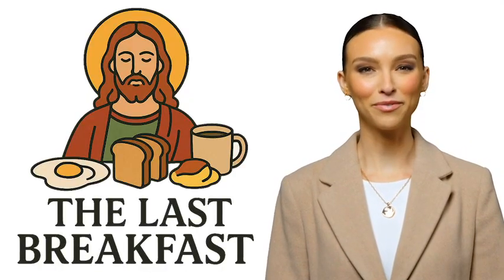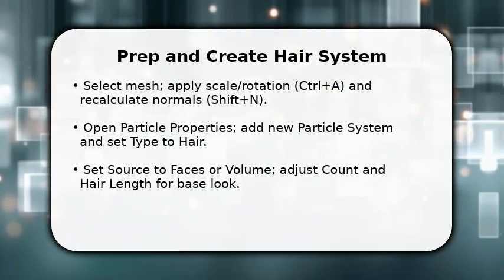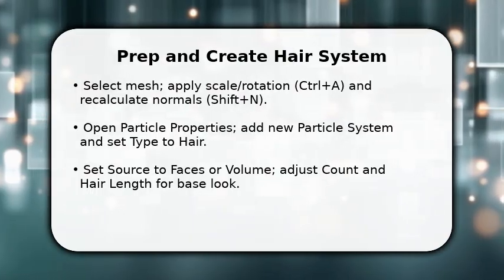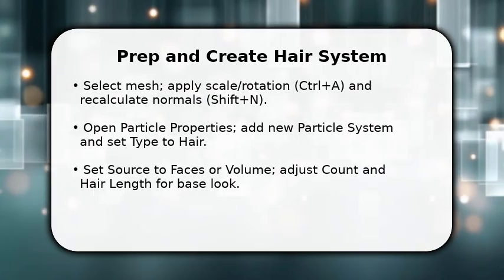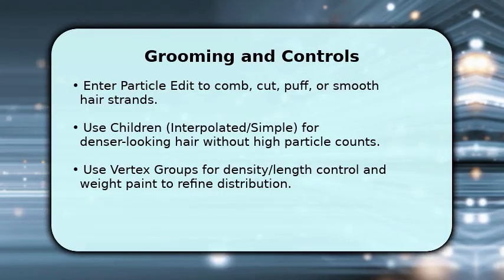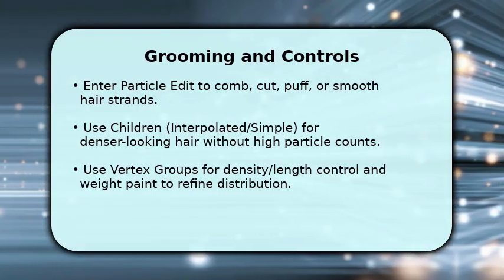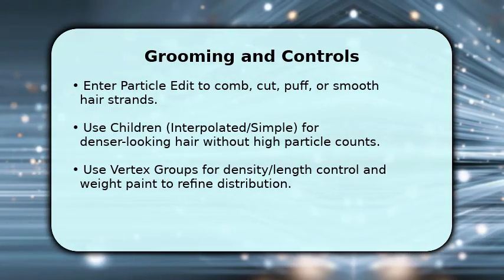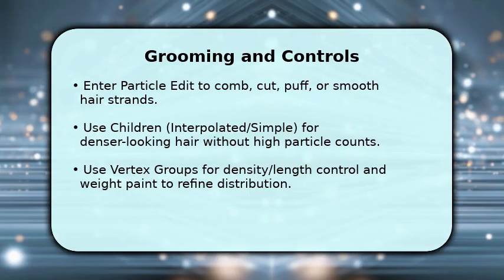How to Convert Mesh to Hair in Blender (updated)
Dive into the world of character creation in Blender as we explore how to convert a mesh model into realistic hair. This updated tutorial covers advanced techniques for adding volume, flow, and natural movement to your characters' hairstyles using Cycles renderer.